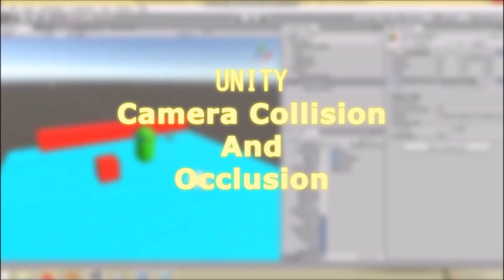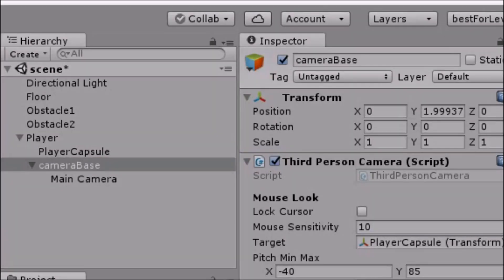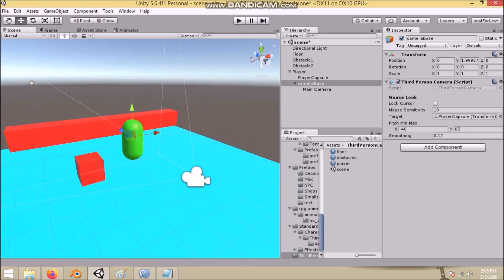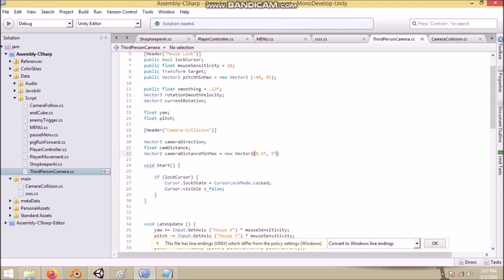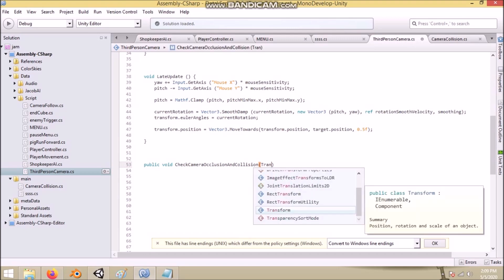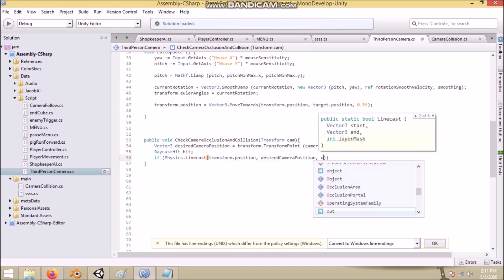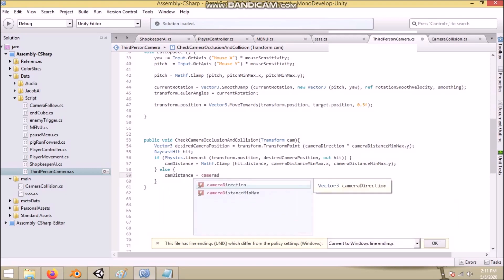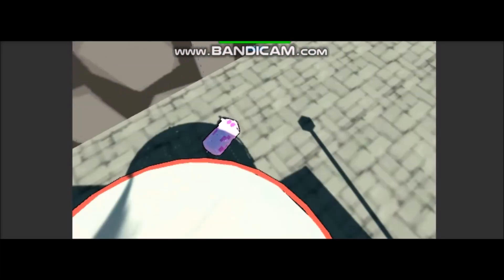Camera Collision And occlusion In Unity | Quick Unity Tutorial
Hey Everyone!
So I stumbled upon this problem a few days ago, and couldn't find a nice+simple solution, So I thought it might help anyone else :)
If You Have Any Questions/Problems/Concerns Let me know.